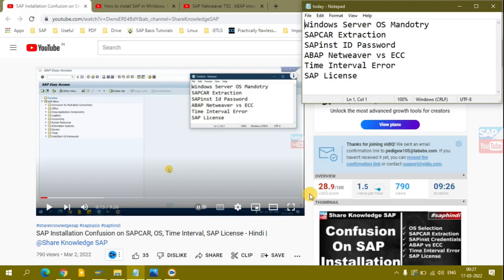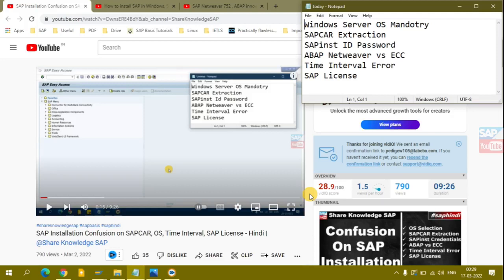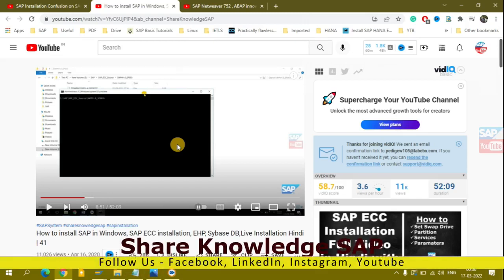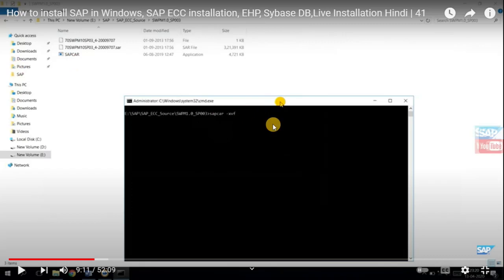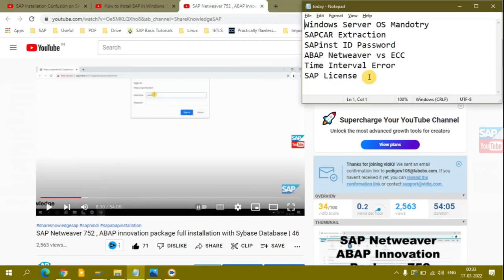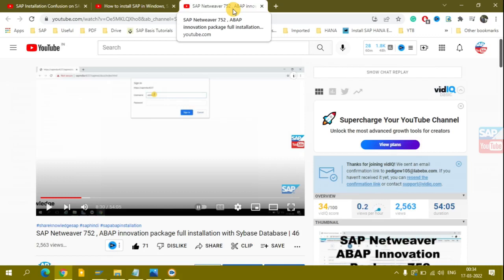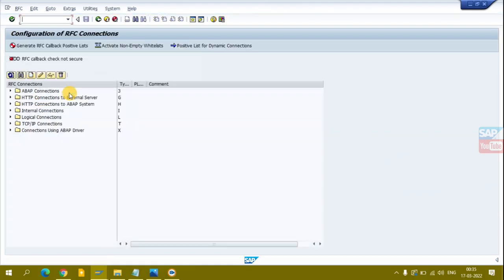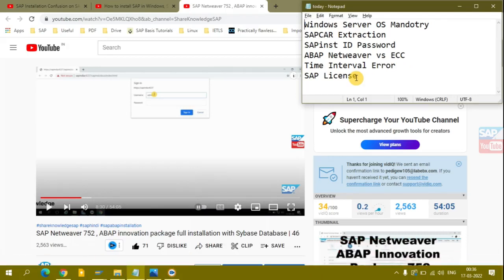SAP Installation Confusion on SAPCAR, OS, Time Interval, SAP License | PitCia IT | shareknowledgesap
This Video clears your Doubt regarding SAP Installation n mentioned below Points

✔️OS Selection
✔️SAPCAR Extraction
✔️SAPinst Credentials
✔️ABAP vs ECC Package
✔️Time Interval Error
✔️SAP License

PitCia IT is formerly known as a Share Knowledge SAP